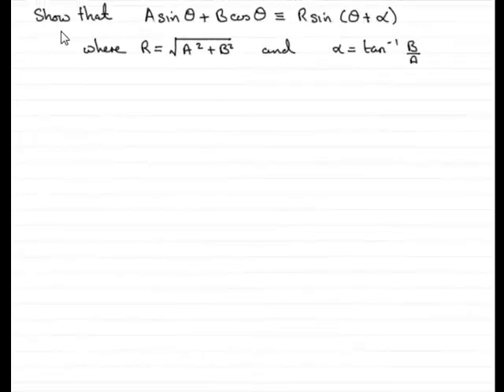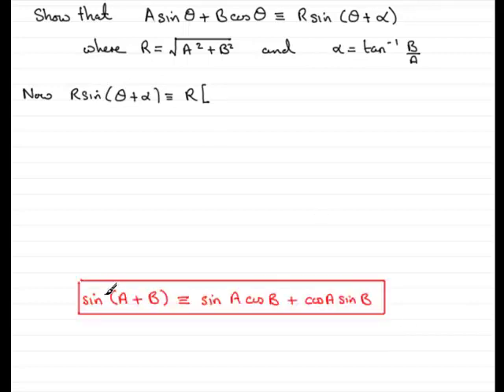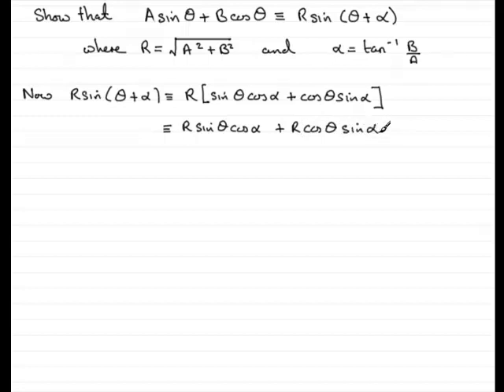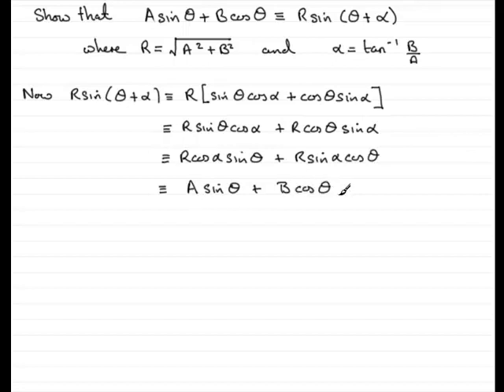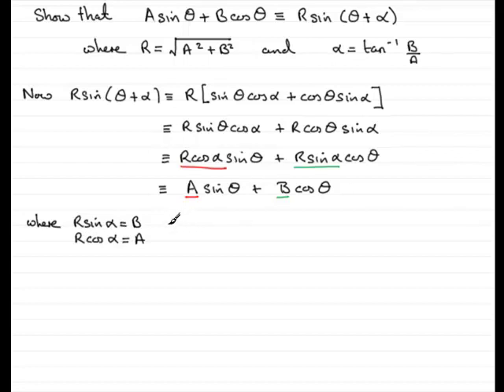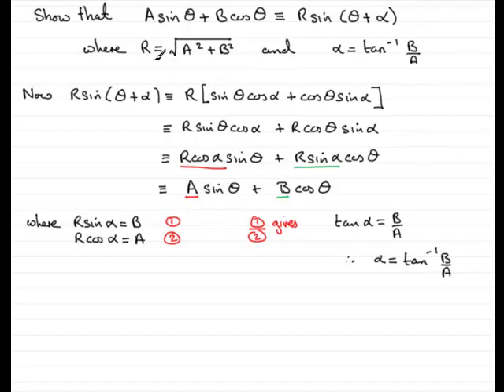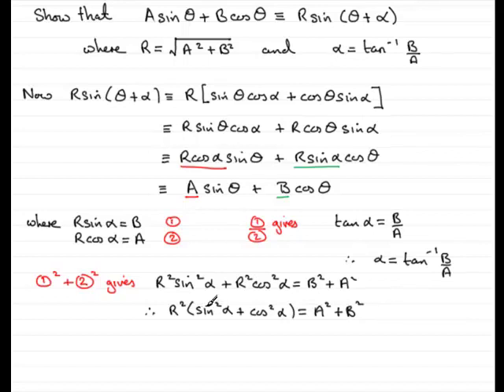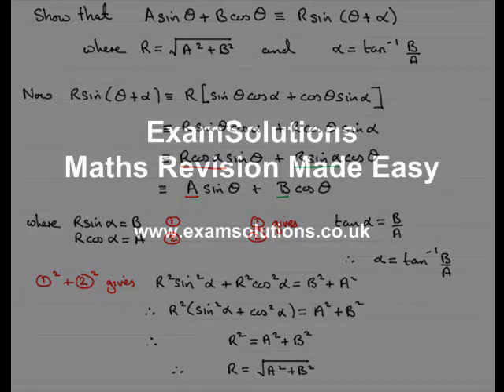Trigonometry : Proof of A sin x + B cos x = R sin (x + a) : ExamSolutions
Tutorial on proving the trigonometric identity of Rsin(x+a)